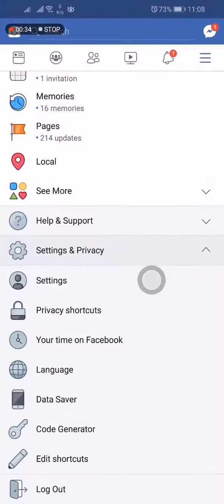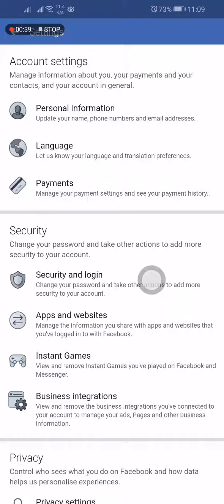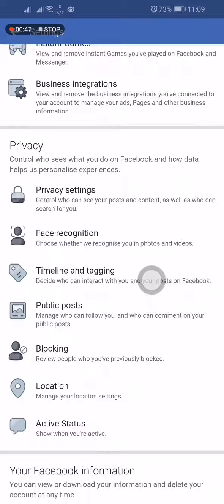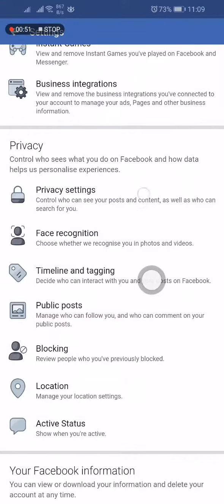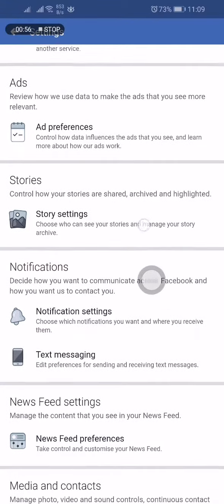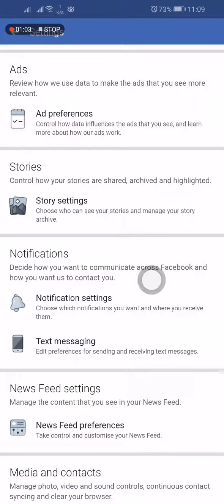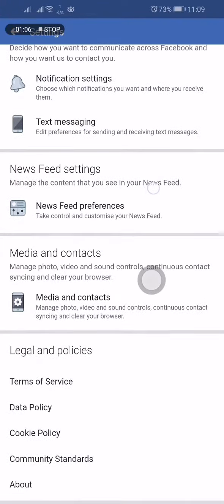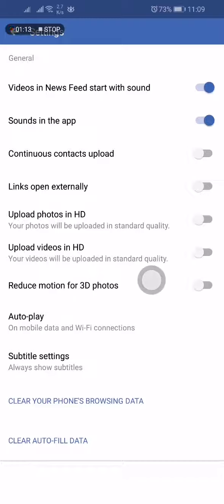Video Tutorial: How to upload HD pictures & HD videos on Facebook?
How to upload HD pictures & HD videos on Facebook Hello My friends I am glad to be back & share this video with you which is give some important message as well as increase your learning methodology.

Thank you so much for giving me your precious time by watching my videos.

Thank you for your encouragement by nice words.